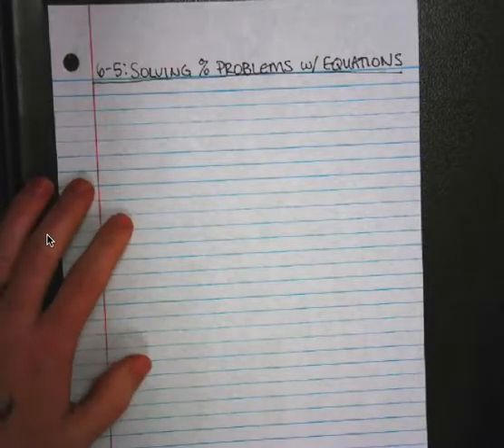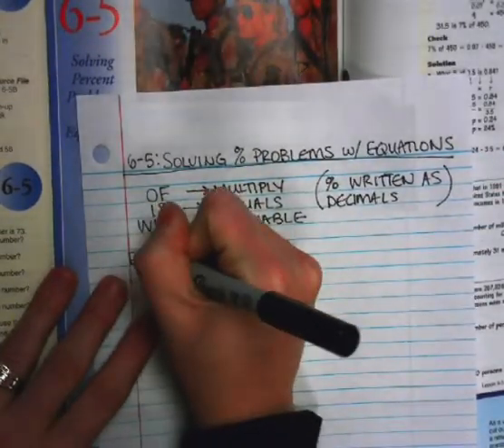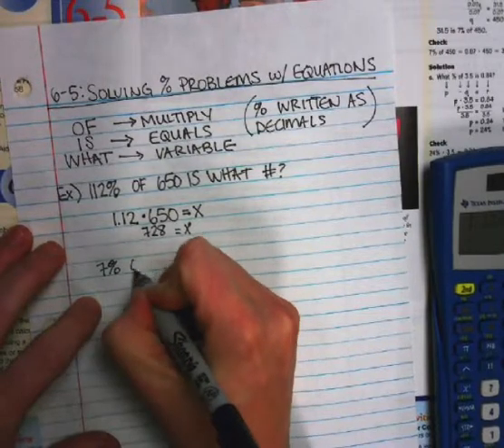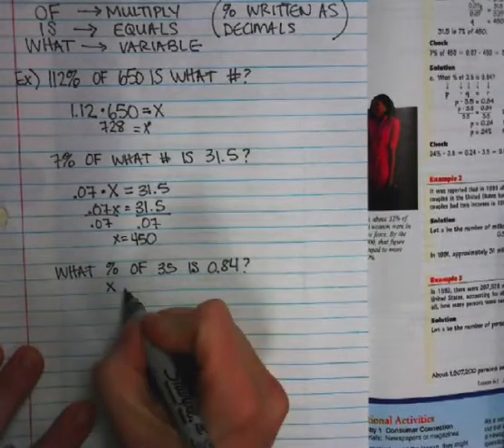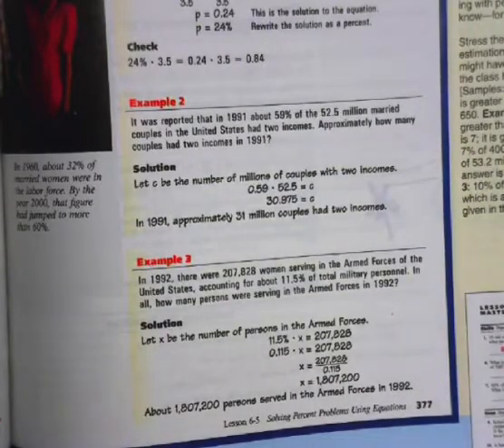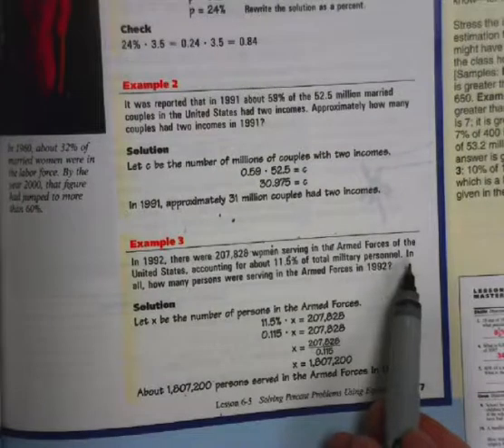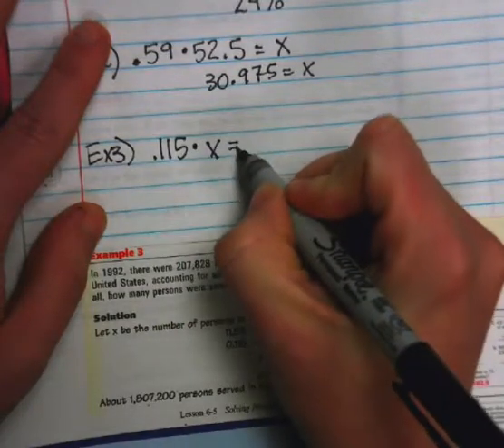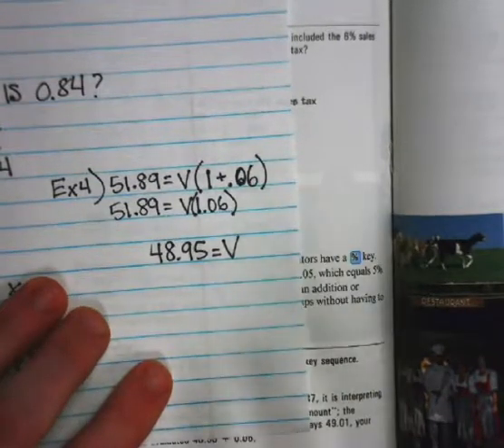6 5 Algebra